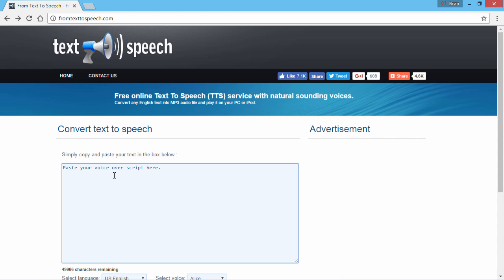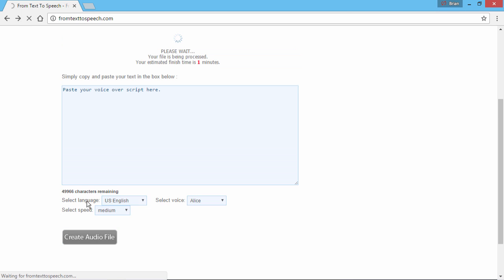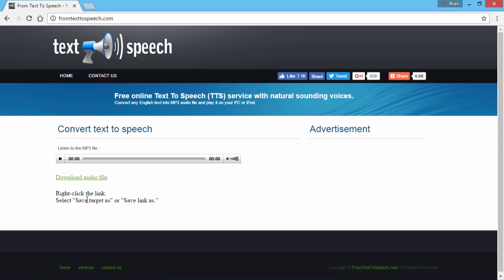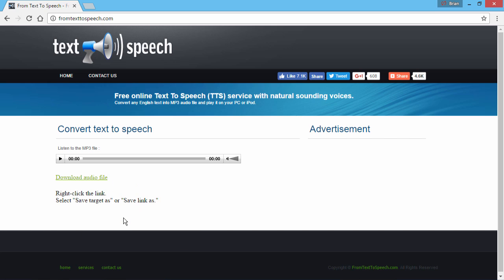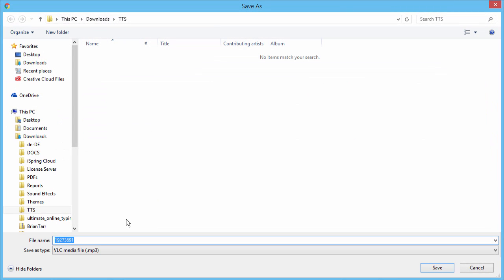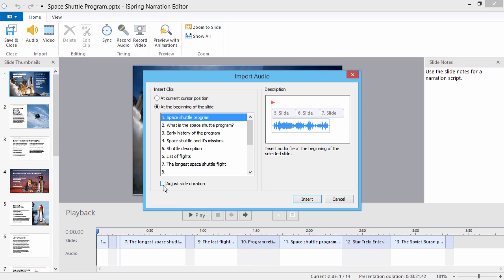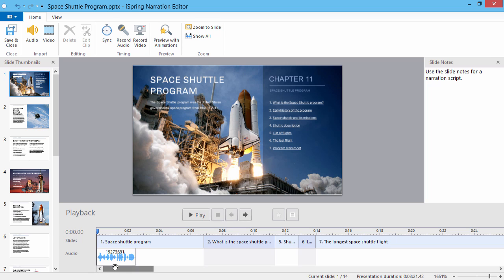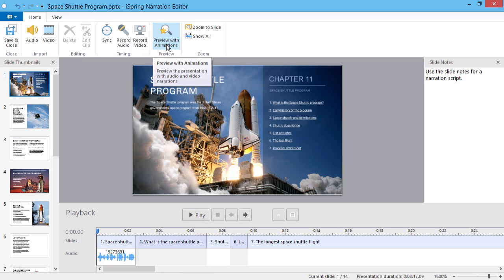How to Create a Voice Over from Text Using Text to Speech in iSpring Suite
This tutorial shows how to create a voice over from text using text to speech.